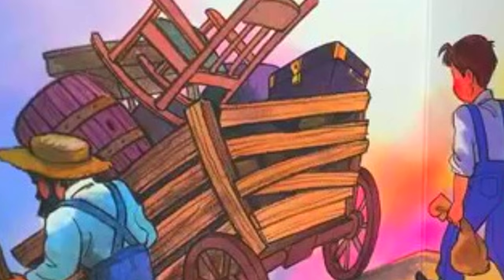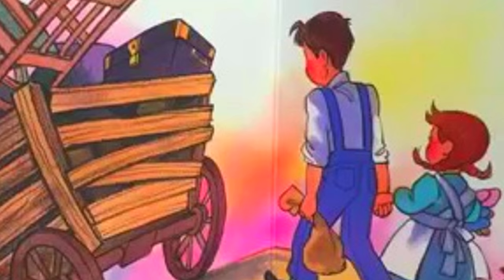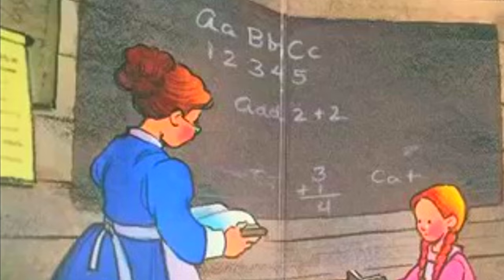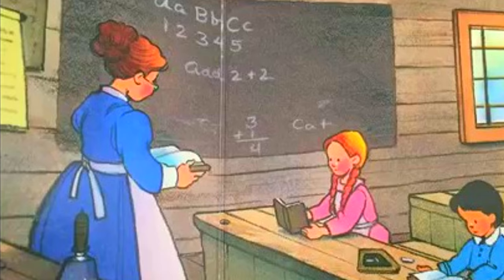Biography The Story of Abraham Lincoln for Kids: story of the American president for children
Stories and tales for children in English, German and Russian language, look on our channel. Editions every Monday and Friday!

We have the best Fairy Tales and Story collection of free animated live pictures Books will undoubtedly stimulate your child’s mind, studies and learning pattern. As kids, they are at their formative years, that is why they need to be educated with good values to make them good fit for society and family.